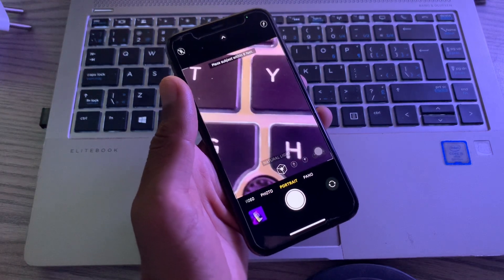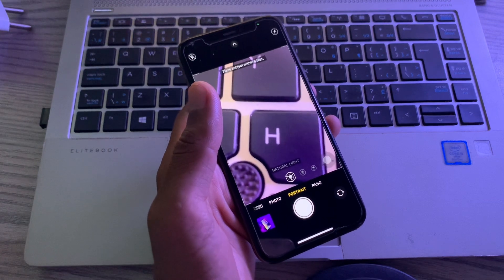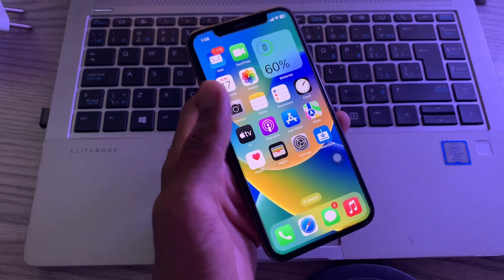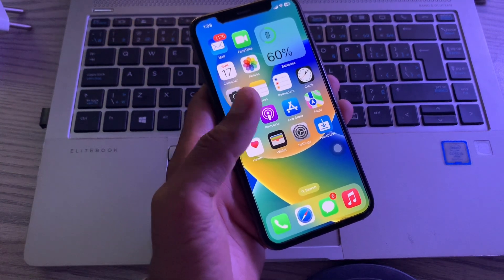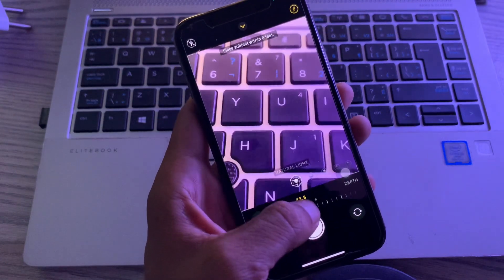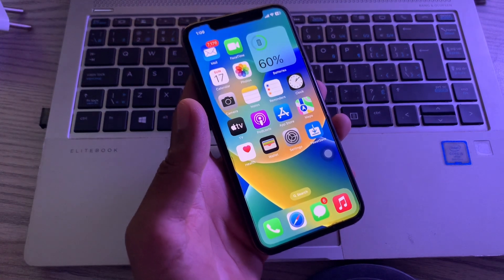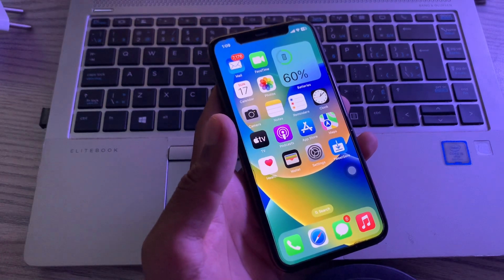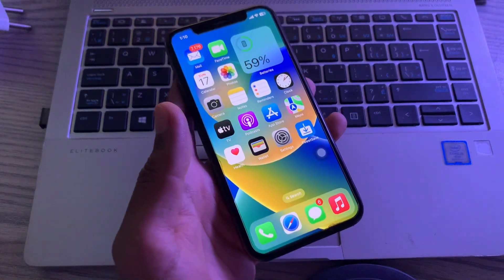How To Fix Portrait Mode Not Working on iPhone Camera After Update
Try Tenorshare ReiBoot to Fix Portrait Mode Not Working on iPhone Camera After Update